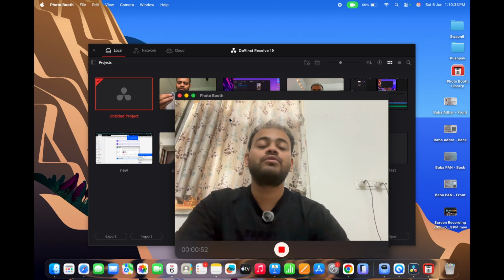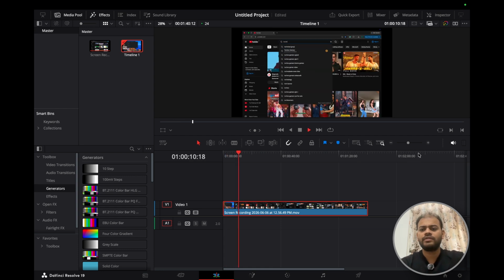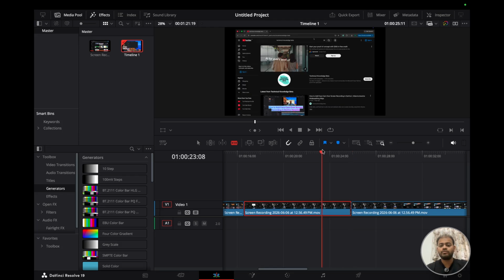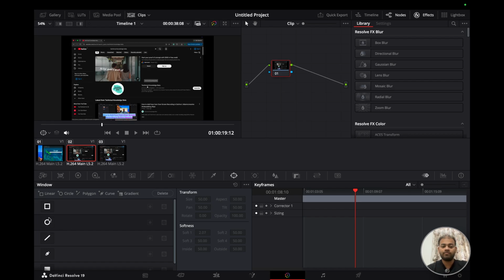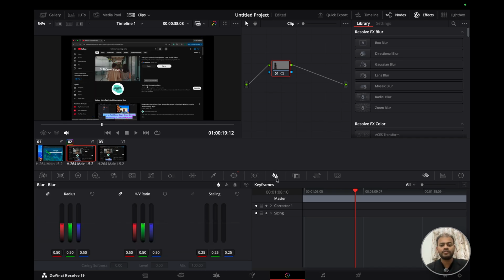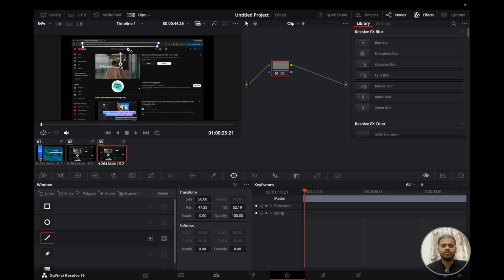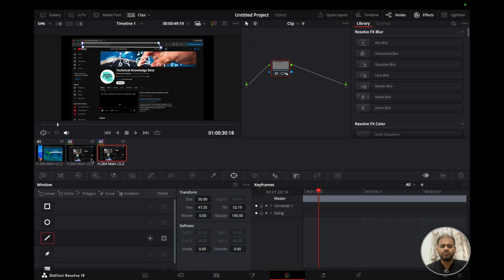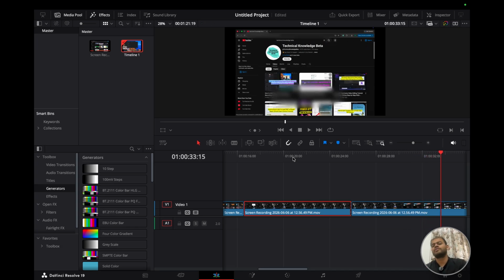How to Blur a Specific Area of a Video in DaVinci Resolve | Step-by-Step Tutorial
Want to hide sensitive information, blur faces, protect privacy, or highlight important content in your videos? In this DaVinci Resolve tutorial, you'll learn how to blur a specific area of a video using Blur Effects.

✅ What you'll learn:

How to add a blur effect in DaVinci Resolve
How to blur a specific part of the screen

Whether you're creating YouTube videos, tutorials, screen recordings, or professional content, this technique will help you quickly censor or hide sensitive information.